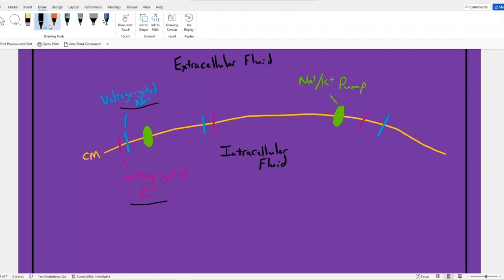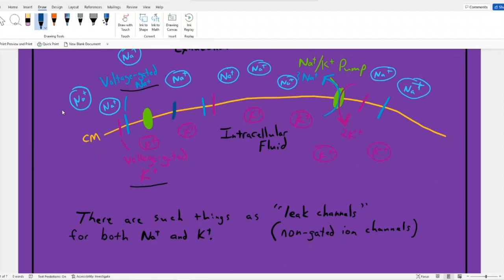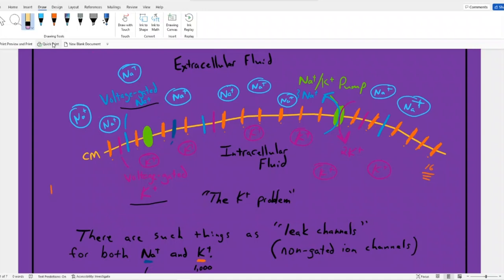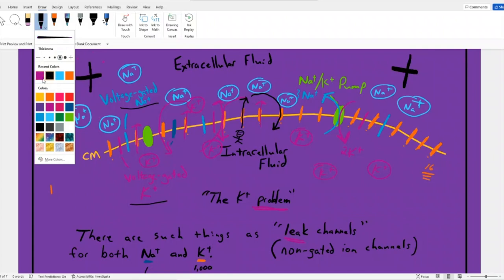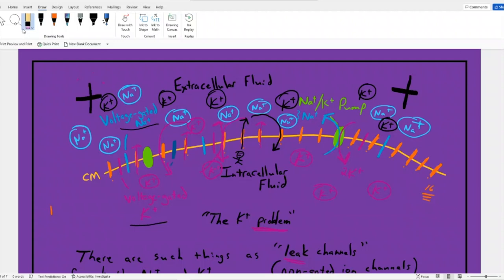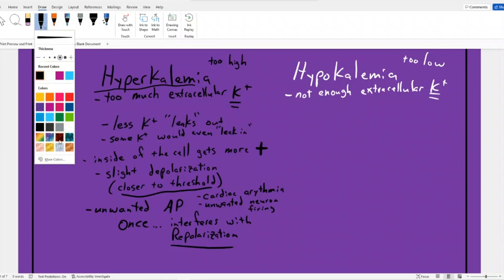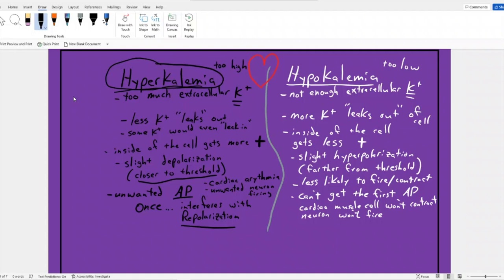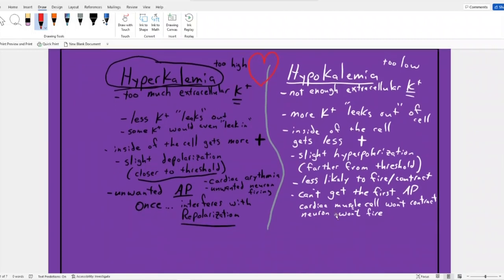Little Lecture 1st Semester: What About This K+ Business?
In this Little Lecture I will try to explain the problems we have with extracellular K+ levels.  Hyperkalemia and Hypokalemia and why they are both so dangerous for our Nervous System and our Heart.
Many times there isn't much explanation given to how the K+ levels can hurt us, so hopefully this little lecture can clear things up a little bit.